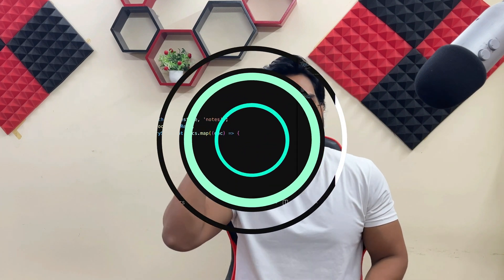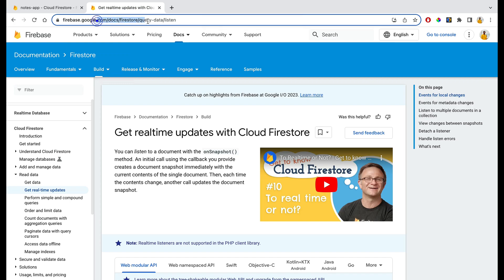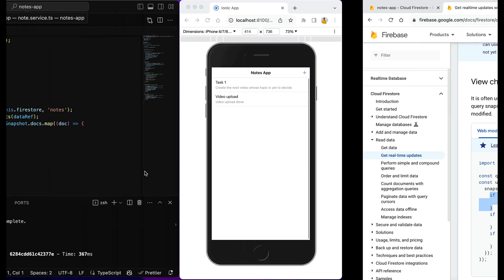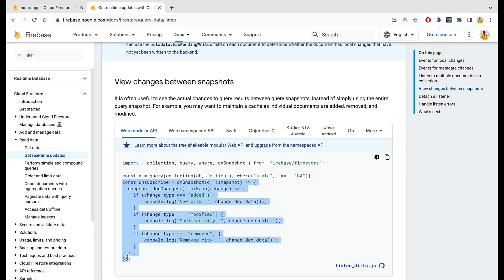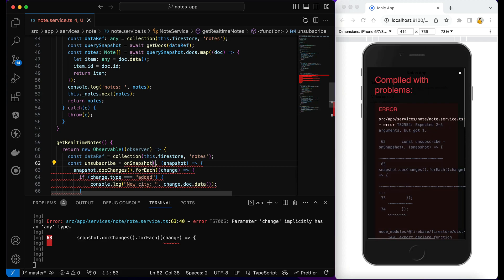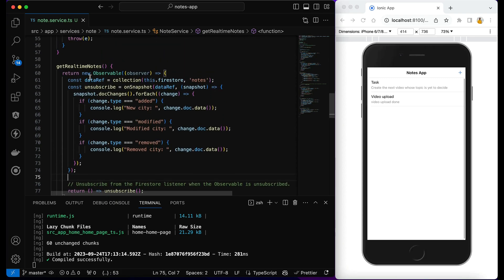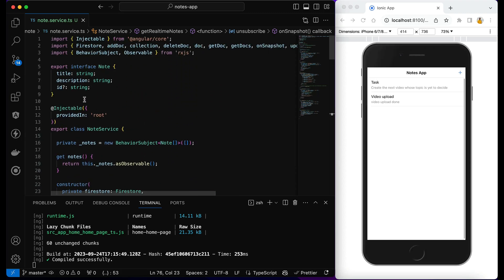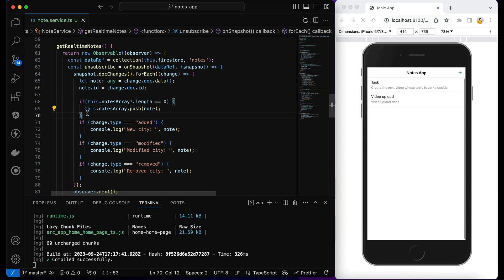Firebase Realtime Queries - Firestore | Ionic Angular Notes App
Hello Friends, Welcome Back to @CodingTechnyks. In this video, we are going to create "Firebase Realtime Queries - Firestore | Ionic Angular Notes App" ionic angular for pwa, android & ios capacitor .

1. Ionic 7+ & NodeJS: Beginner to Pro-Build Food Delivery App

2. Ionic 7+ From Beginner to Advanced - Build Food Delivery App

3. NodeJS: Beginner to Pro - APIs for Food Delivery & Ecommerce

4. Ionic 7+ Chat App using Firebase